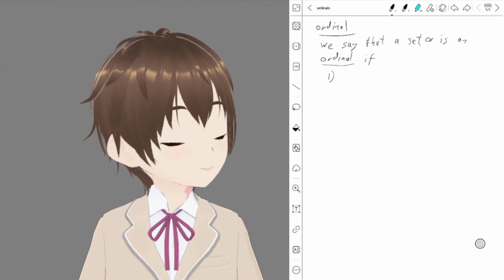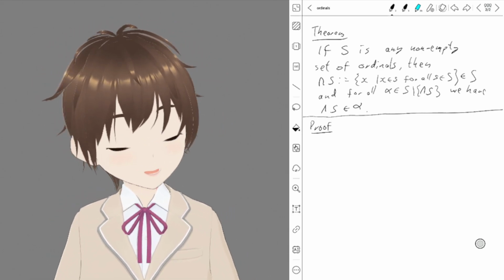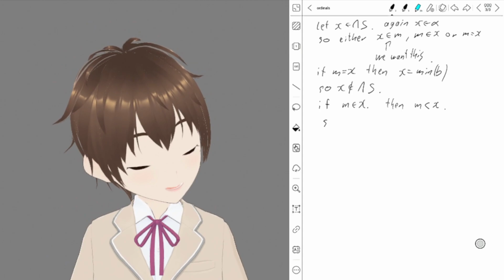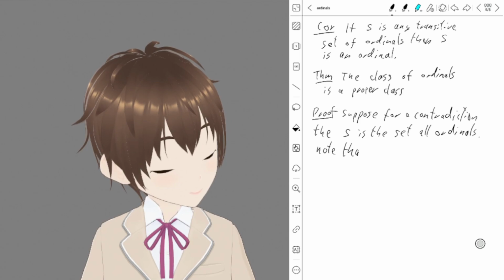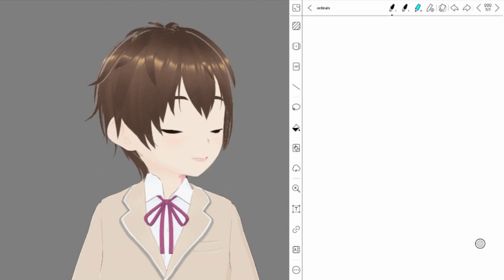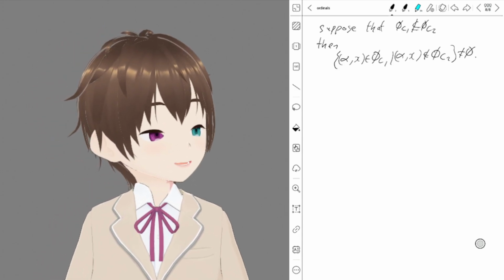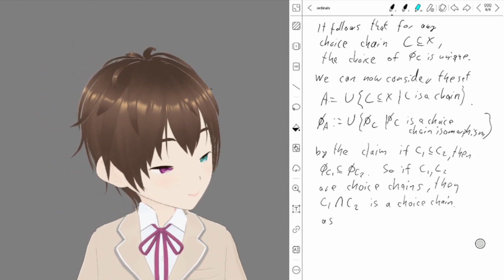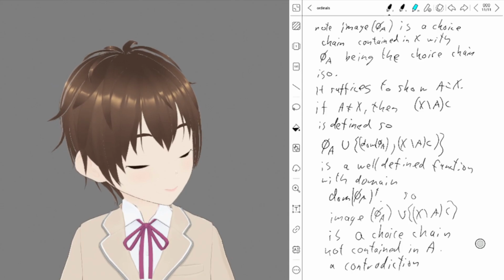ordinals 101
In this video we introduce ordinals, show they are comparable, introduce injections, surjections and bijections, and prove that every set is well-orderable.